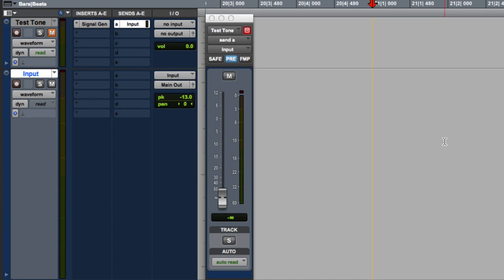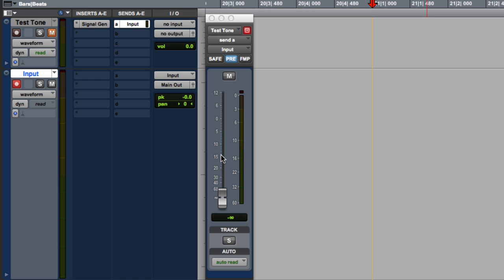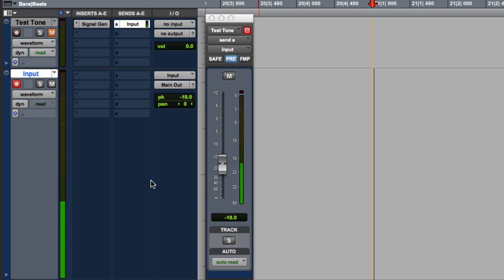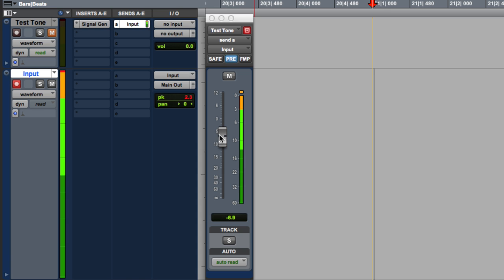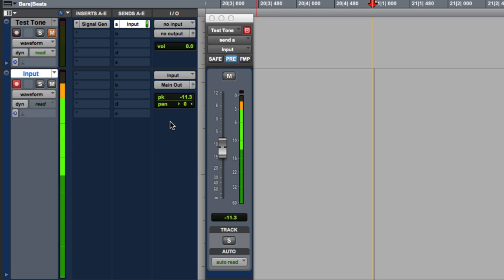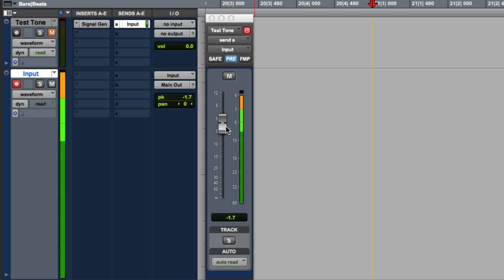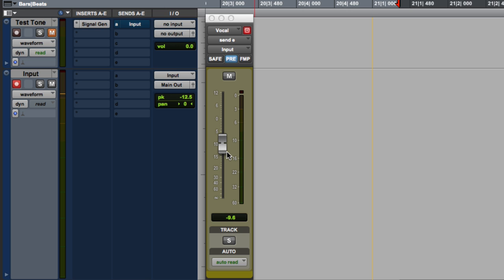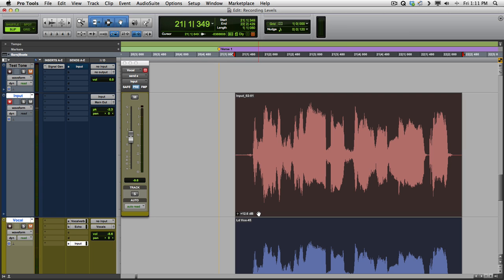Recording Levels in Pro Tools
Recording Levels in Pro Tools from Pro Tools Tips and Tricks